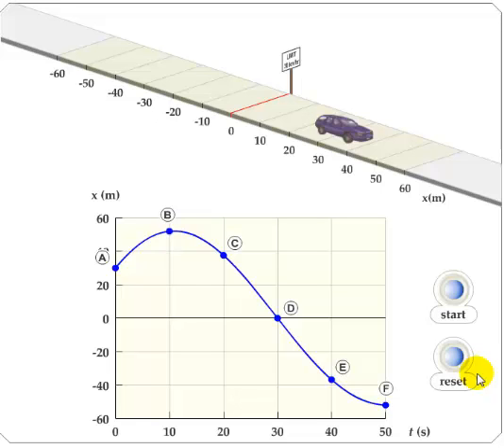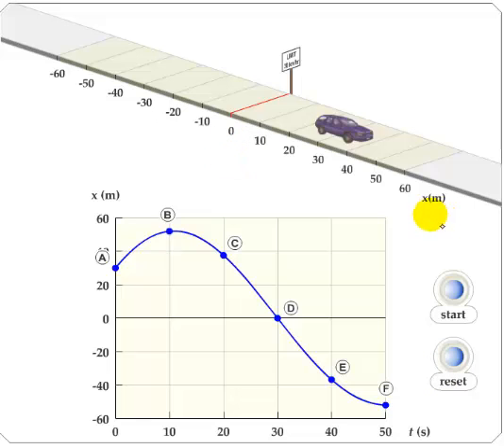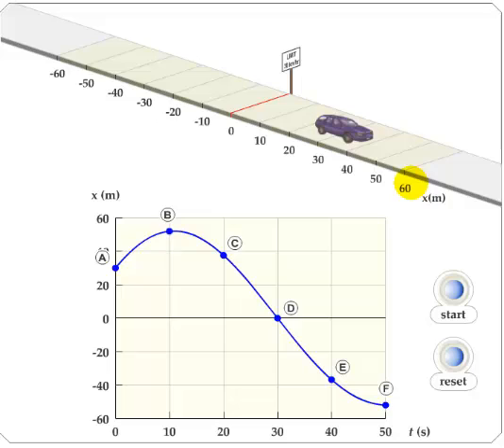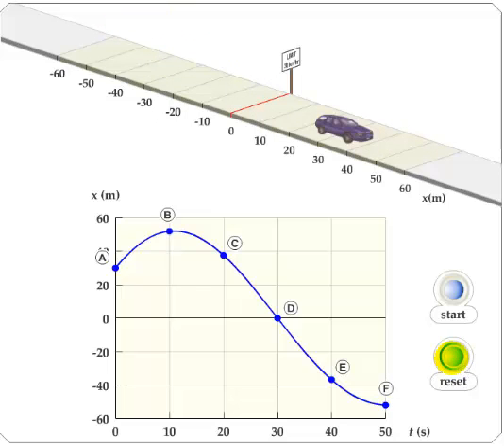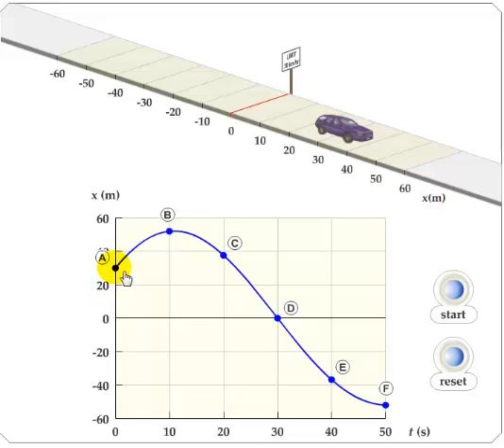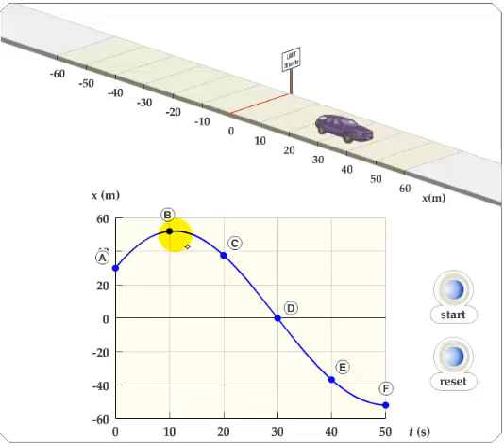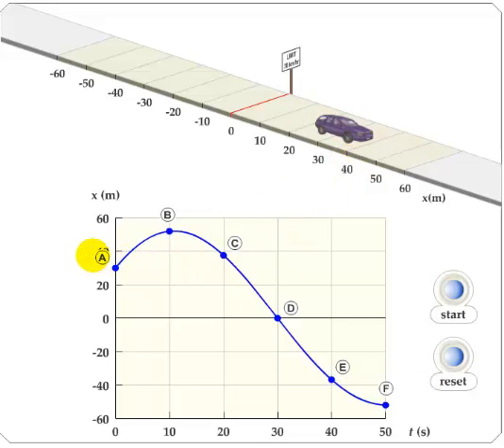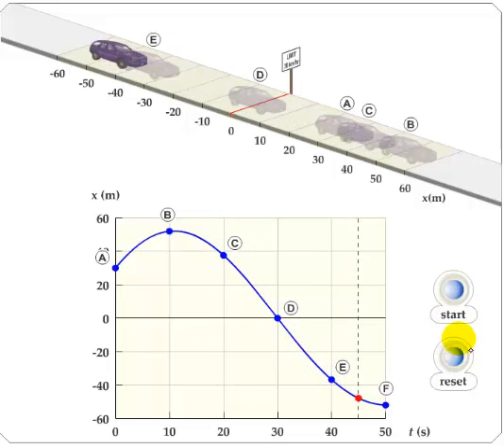ch2HonorsActiveFigure1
A look at chapter two active figure 1.